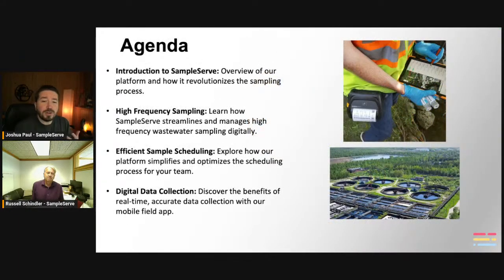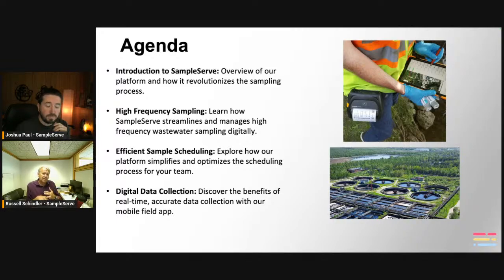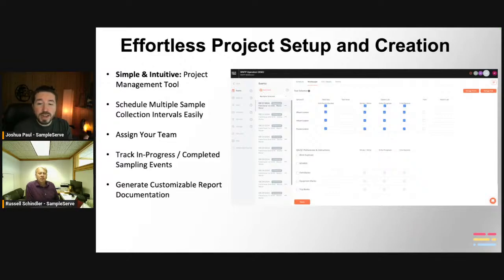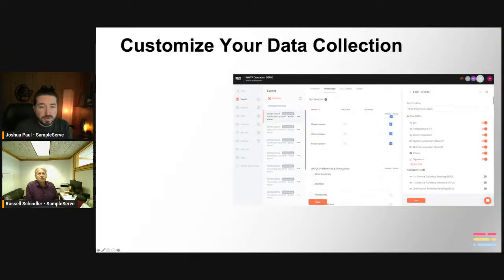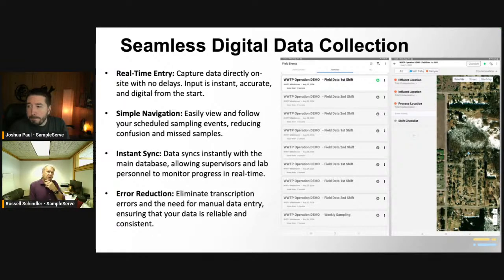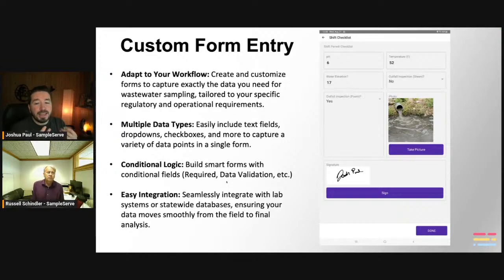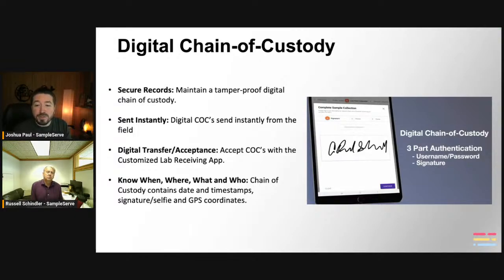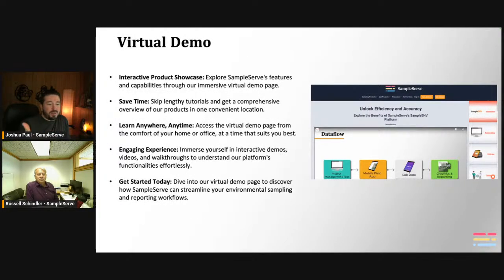🔧 Masterclass Alert: Revolutionizing Wastewater Plant Sampling 🌊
Join us on Wednesday, August 21st at 1 PM ET to explore how SampleServe is enhancing high-volume sampling processes for WASTEWATER TREATMENT PLANTS

In this session, we’ll dive into:

- High-Frequency Sampling and data collection: Efficiently manage and track large numbers of samples & data with ease.
- Easy & Efficient Sample Scheduling: Simplify your scheduling process and ensure nothing is missed.
- Efficient Communication: Streamline communication between teams and laboratories for a smoother workflow.
- Digital Data Collection: Eliminate paper processes with our real-time digital data collection.
- Accurate Live Data Tracking: Monitor your sampling data in real-time to ensure accuracy and compliance.
- Customized Reporting: Generate tailored reports that meet regulatory requirements.

Don’t miss out on this opportunity to see how SampleServe can elevate your wastewater sampling operations to the next level!